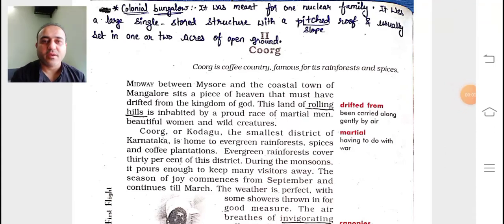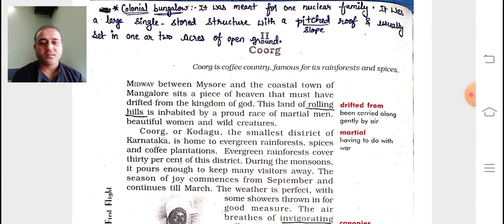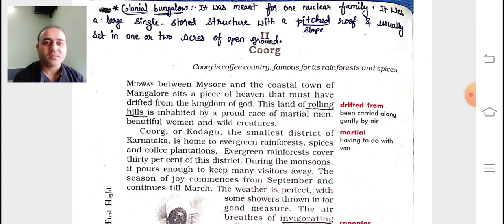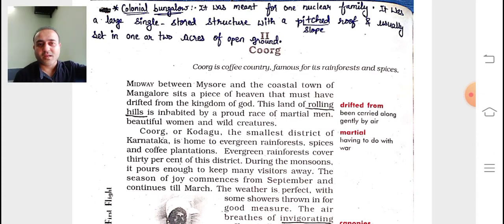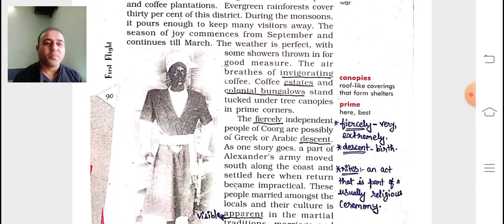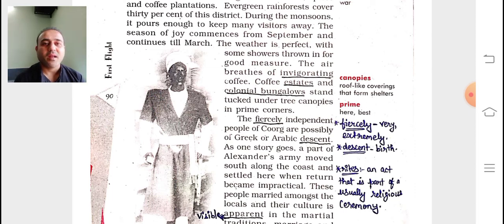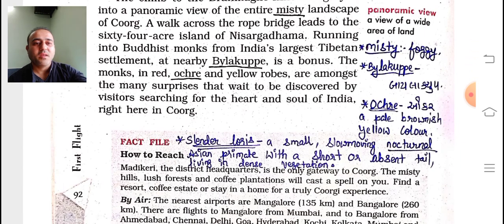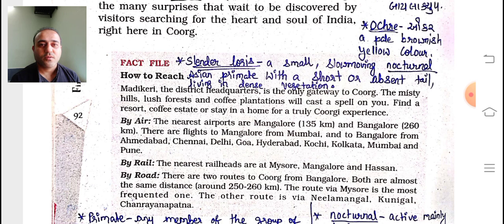10th ENG | Unit 7 Part-ii 'Coorg' Glimpses Of The Past | By Dhaval Sir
Line by line explanation of Chapter 8 Glimpses Of Past (ii) Coorg in detail